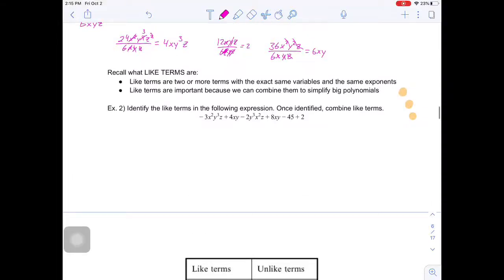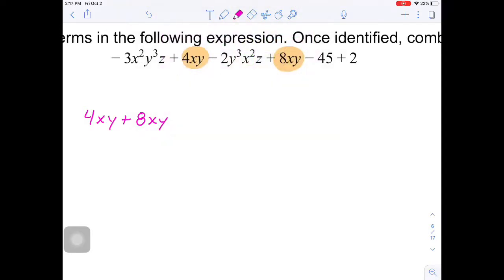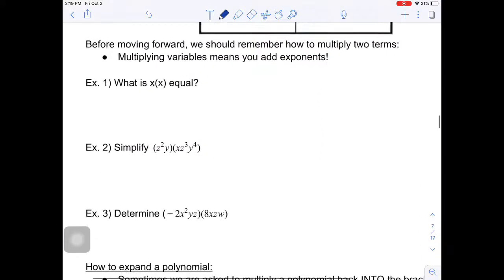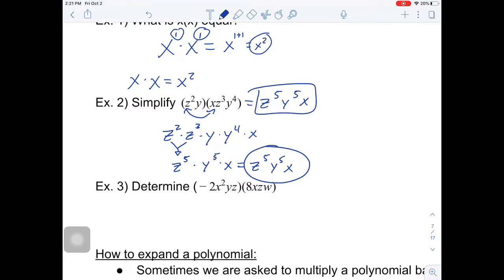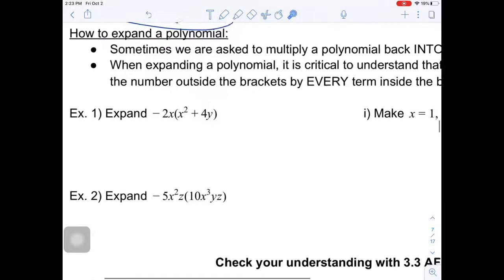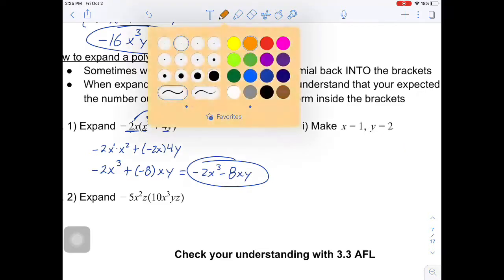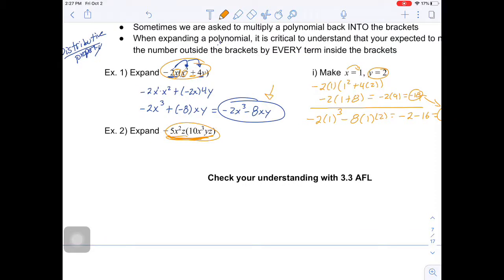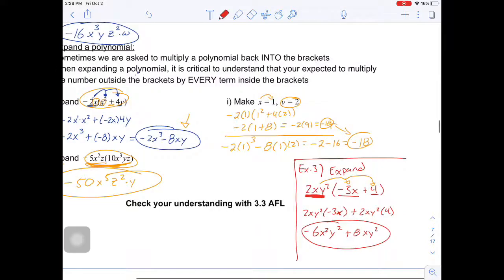Math 10C: 3.3 Finding Common Factors in Polynomial (Part 2)